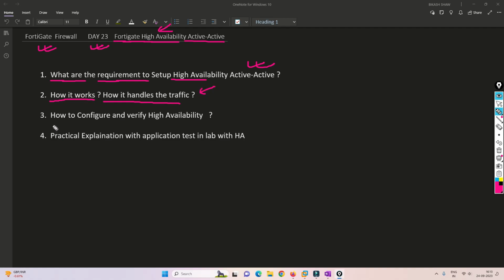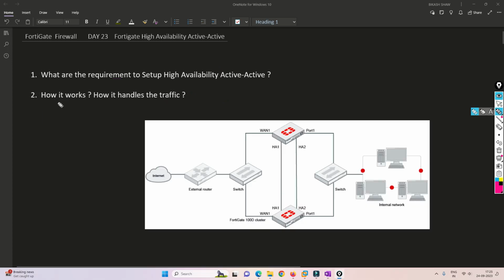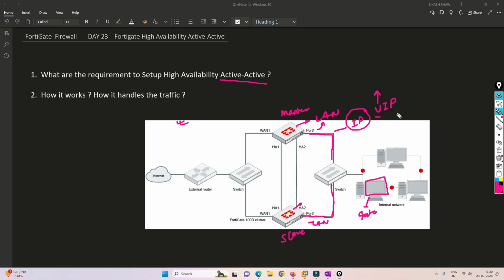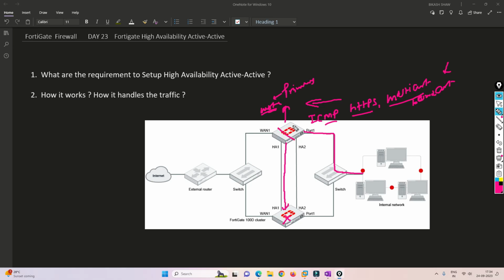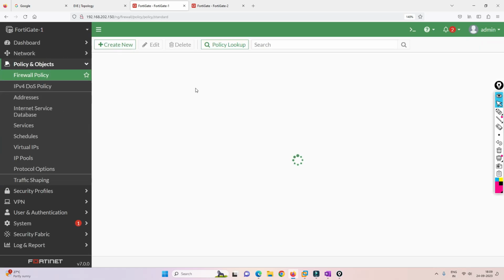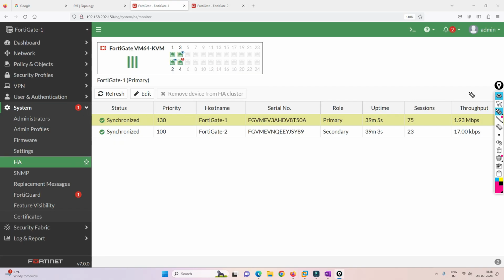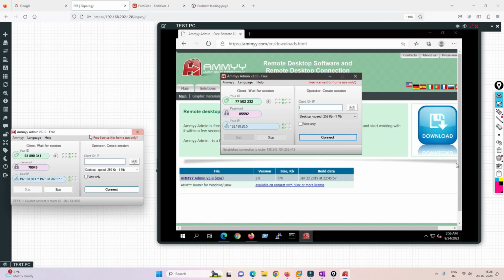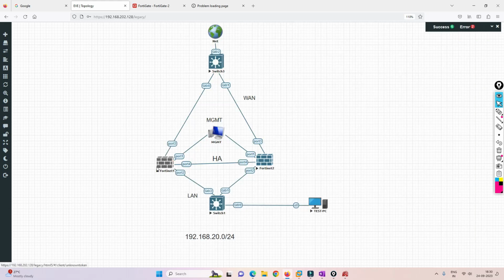Fortinet | How to Configure HA in Fortigate Firewall | Active - Active | DAY 23 | NSE4 Training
Please checkout my new video on What is High Availability and how it works, explains about active-Active in fortigate firewall. Have any question put it on comment section.